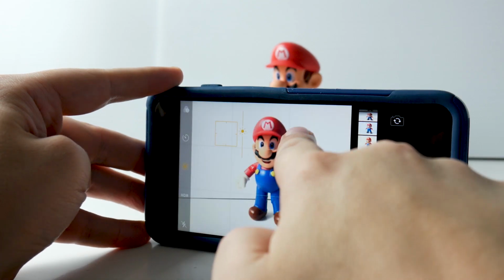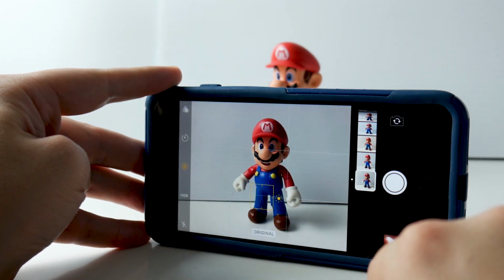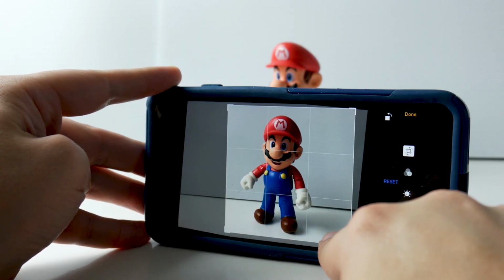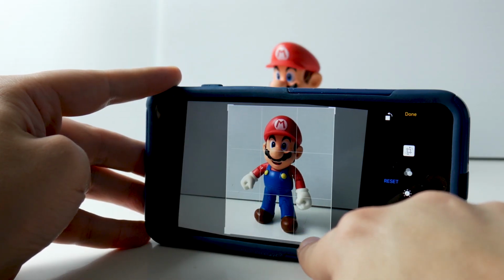4 Basic tips for better phone photos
Darpino Media is a social media marketing business that specializes in photography and videography. This is a very basic how to for small business owners to learn how to take better photos using only a smart phone. It is impotant to consider all of these factors when taking photos to market on your social media accounts.

Lenses : Panasonic 14-42mm kit lens
                Panasonic 45-150mm

Gimbal : Zhiyun crane V2

Monopod : Benro Aluminum 4 Series Flip-Lock Video Monopod Kit w/ 3-Foot Articulating Base and S4 Video Head (A48FDS4)

SD Card : Sandisk extreme pro

Computer : MacBook Pro

Mics : Rode Videomic with rycote lyre
           mount.

           Movo VXR10

          Tascam DR-10L

Facebook.com/darpinomedia

———//Where to find awesome music\\———
                            (For YouTube)